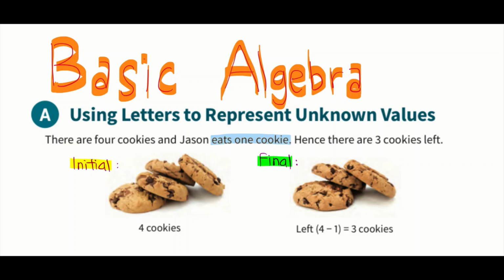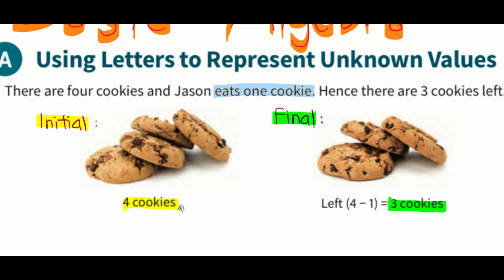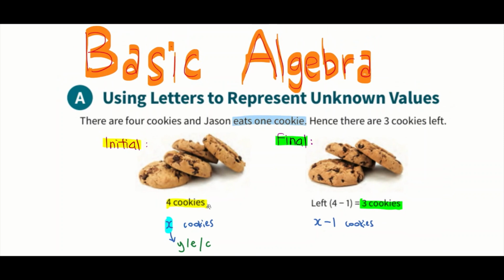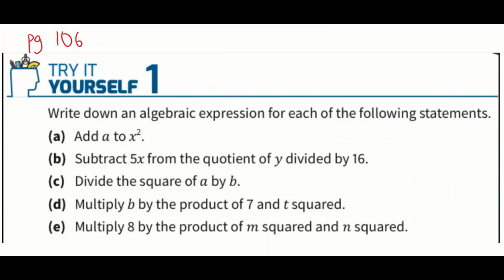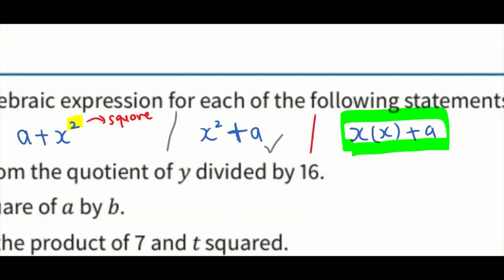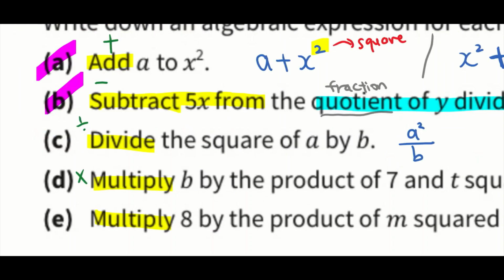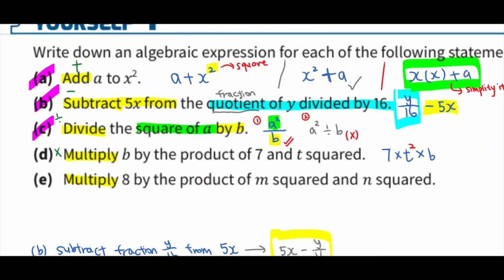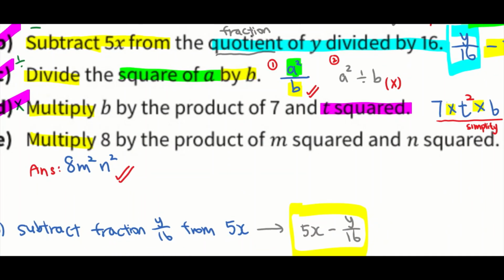2023 1E Basic Algebra 1 - Introduction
Secondary One Mathematics
Chapter 4: Basic Algebra
Introduction to Variables, Basic Algebra